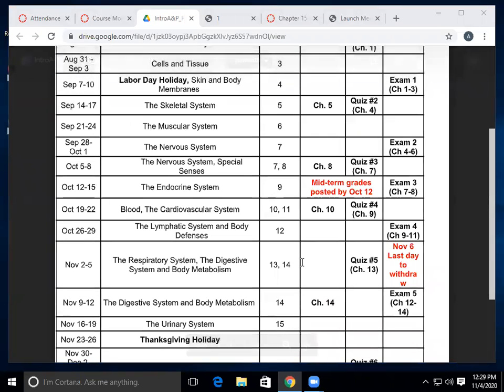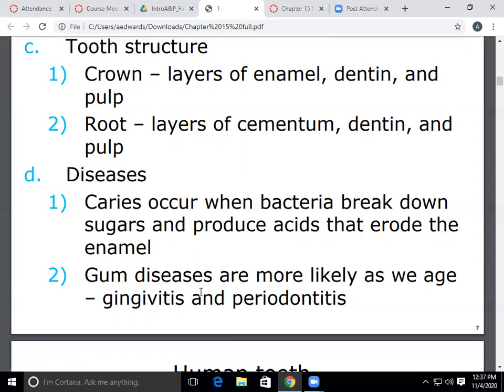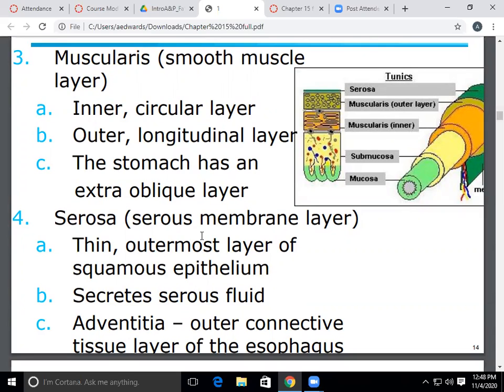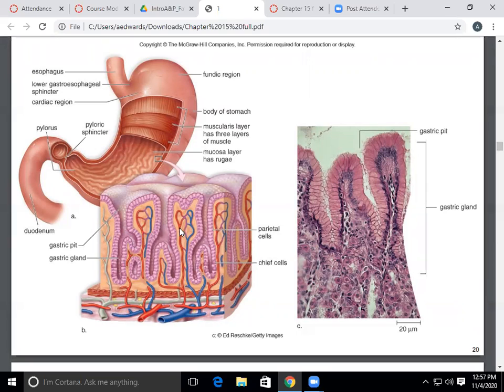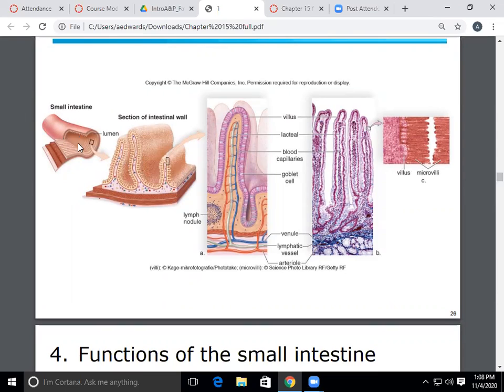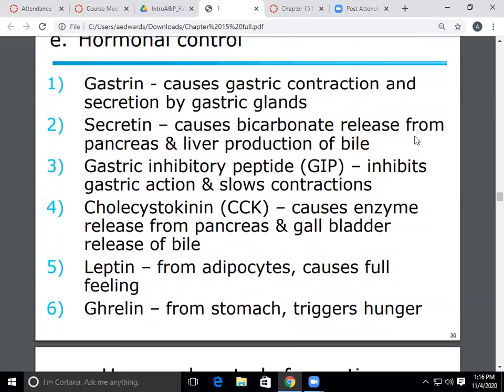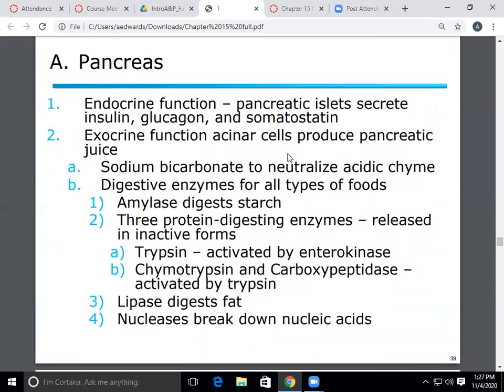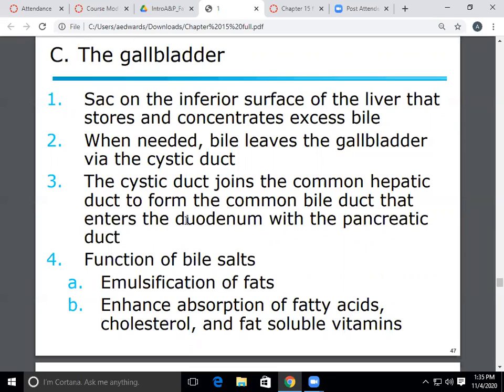Intro A&P - Digestive System - Part 1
Digestive System
Mouth
Teeth
Tongue
Salivary Glands
Esophagus
Stomach
Small Intestine
Large Intestine
Liver
Gallbladder
Pancreas
Appendix